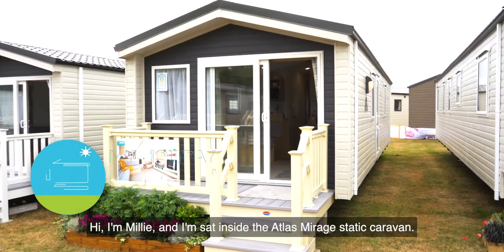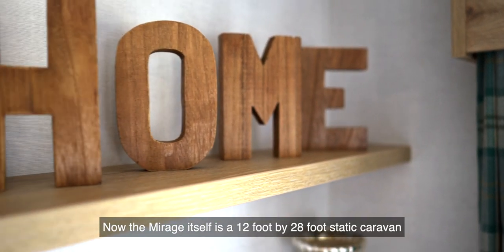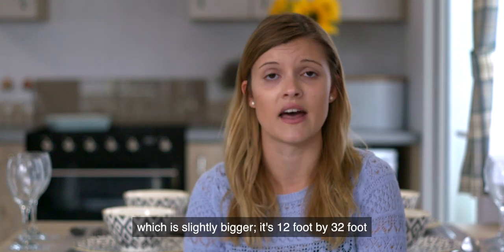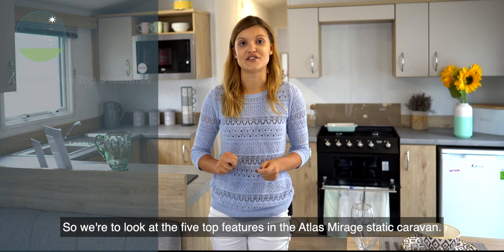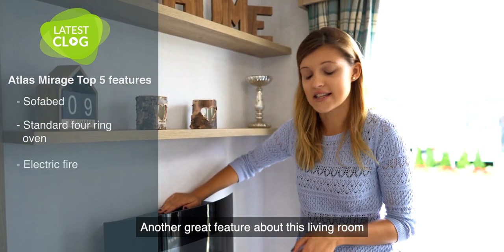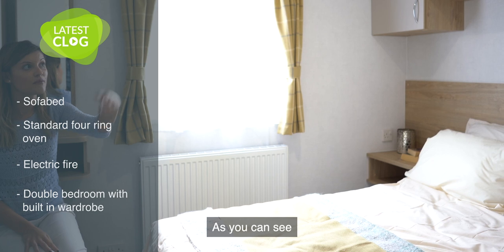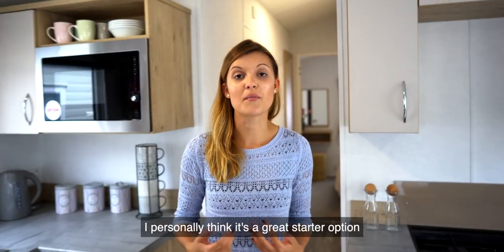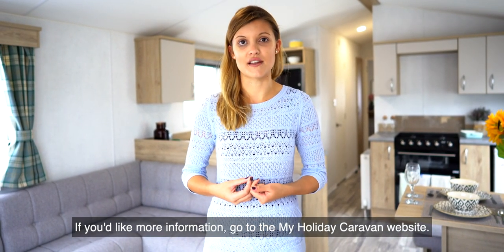Atlas Mirage Static Caravan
The Atlas Mirage has been designed with you in mind. This 12-foot model gives you all the space you could need to enjoy your holidays time and time again. The Mirage is an excellent starter choice.

As you can see Atlas have incorporated a separate dining area, creating a practical space to socialise with friends and family, all you could want from an Atlas holiday home. The Atlas has many different layouts to choose as well as 2 and 3 bed options.
The Mirage has a range of standard features which I feel provide good value for money. These include:
• Integrated oven and grill
• 4 ring hob
• Electric lounge fire
• Extractor fan to main bathroom/shower
• Pull out bed in the lounge.

POPULAR SELECTED OPTIONS:
• Under counter fridge or integrated fridge freezer
• Free standing dining table and chairs
• Re-circulating extractor hood to kitchen
• Extra insulation